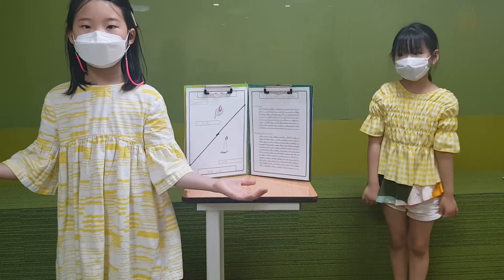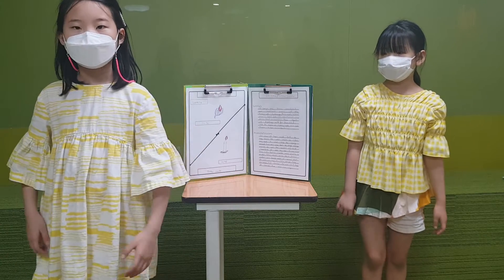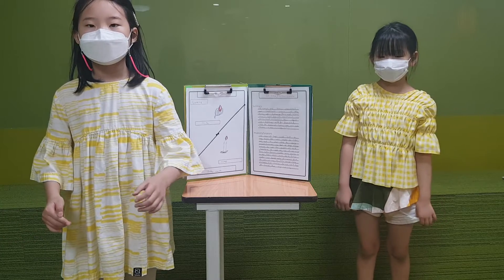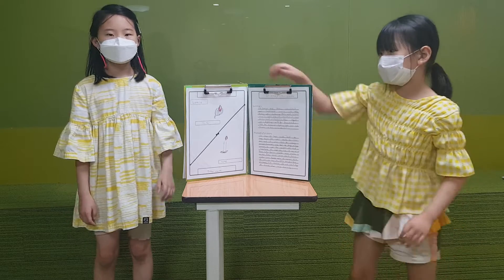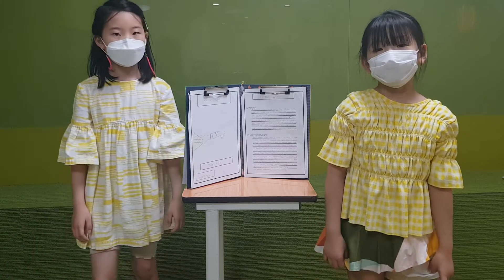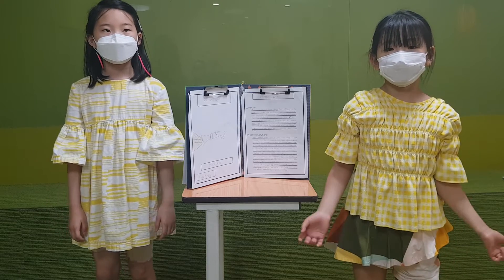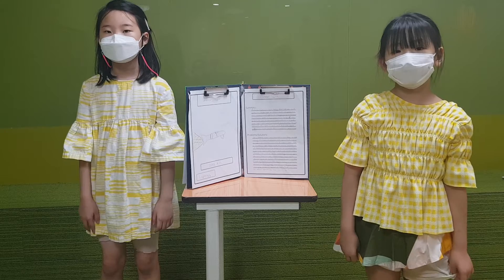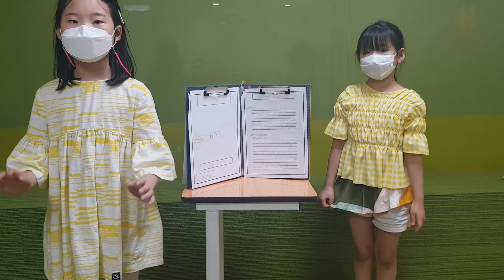History of Technology JT1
Claire and Annie share their research project on the history of lighting.